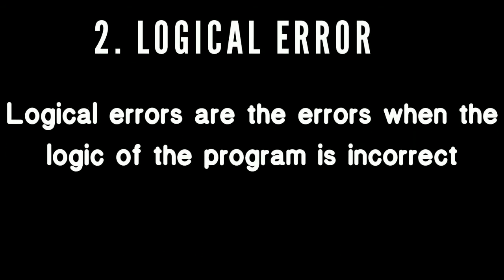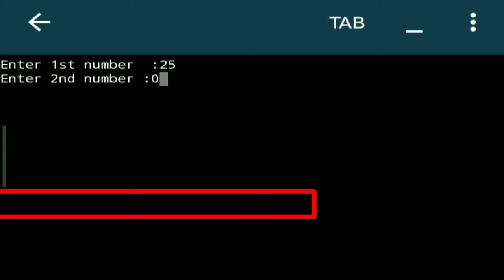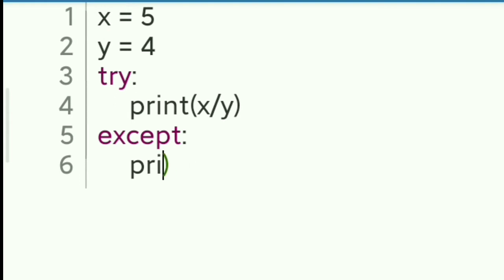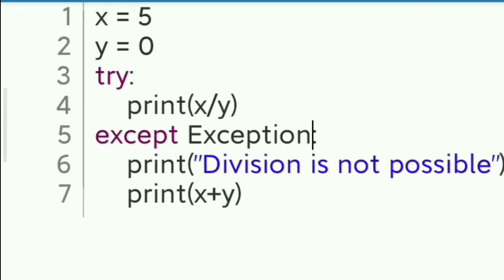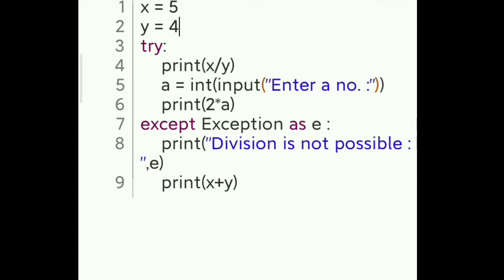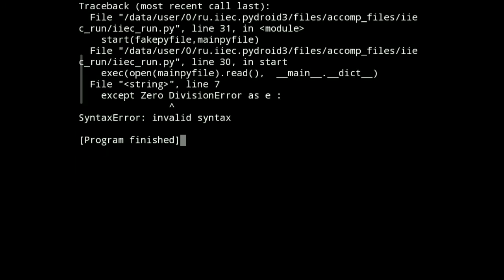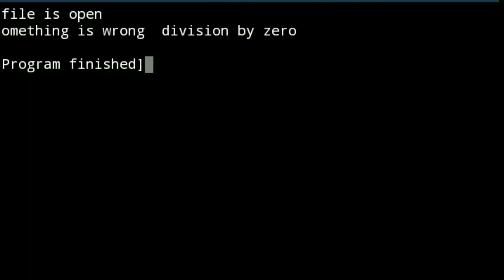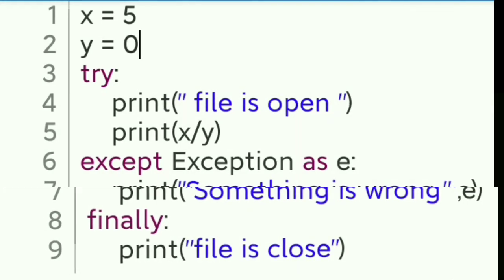CBSE | ART INTEGRATION PROJECT| COMPUTER SCIENCE| CLASS -12 | ERROR AND EXCEPTION HANDLING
Hy guys in this video I have made an art integration project of computer science on ERROR AND EXCEPTION HANDLING
This will be sure helpful for syllabus and enhance you coding knowledge.

TELEGRAM JOIN